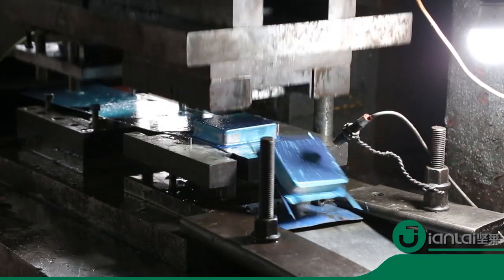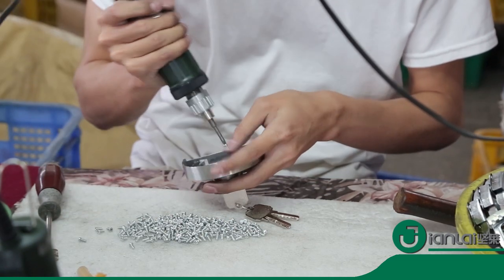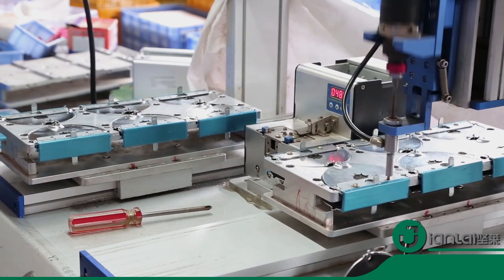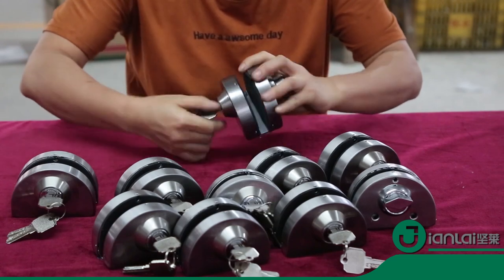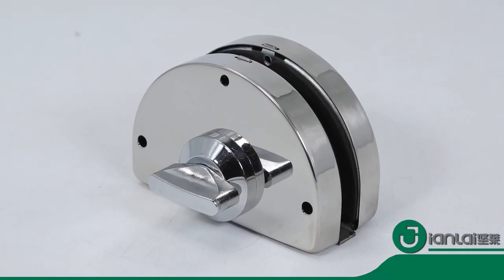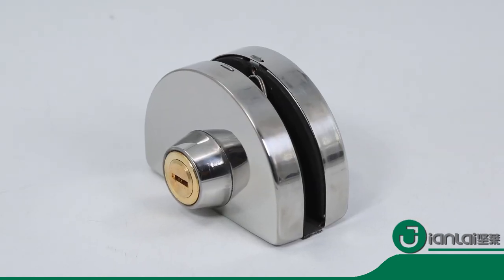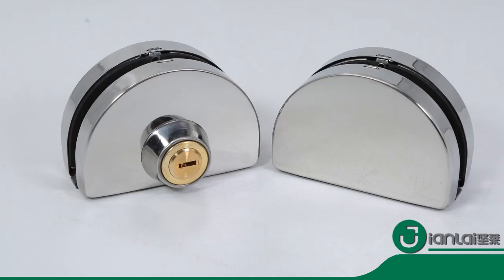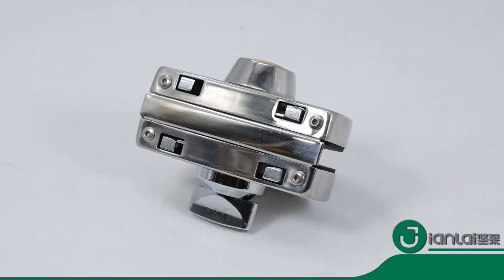How are Glass Door Locks Produced? Take You Into Our Workshop to See!